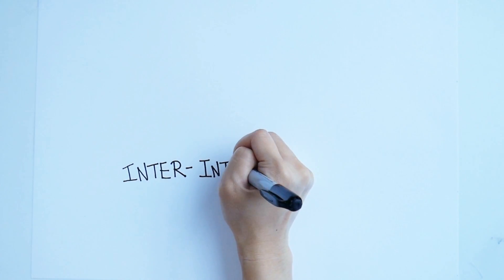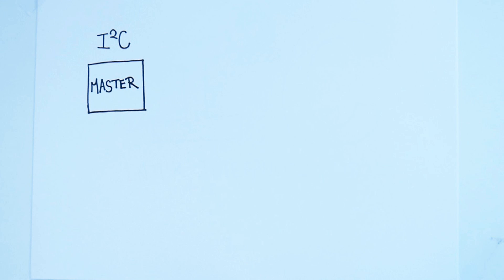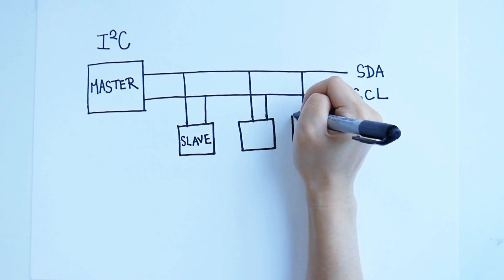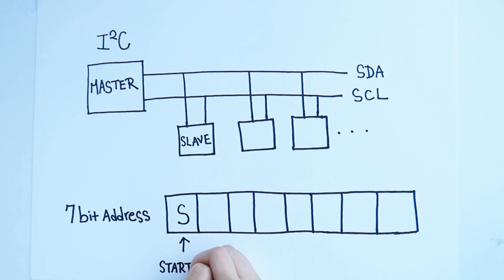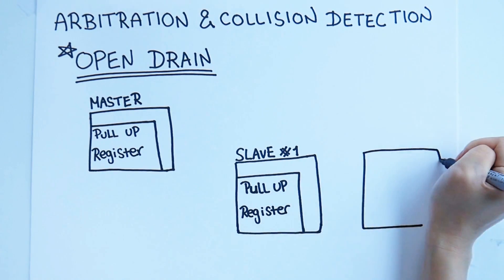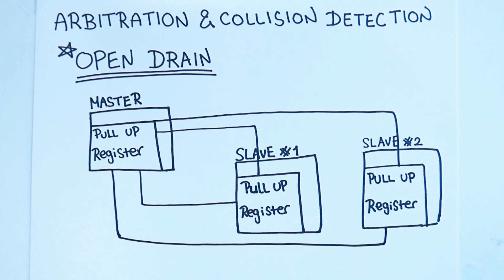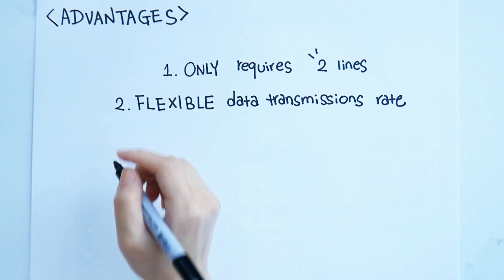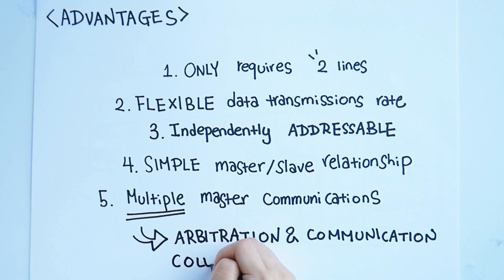I2C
I2C is a serial communication protocol that only requires 2 signal lines designed for communication between chips on a PCB (Printed Circuit Board).

I2C uses only 2 signal lines to communicate with all of the devices on the I2C bus. The two signals used are:
-Serial Data Line, also known as SDA
-Serial Data Clock referred as SCL

Watch the video and learn how I2C works.